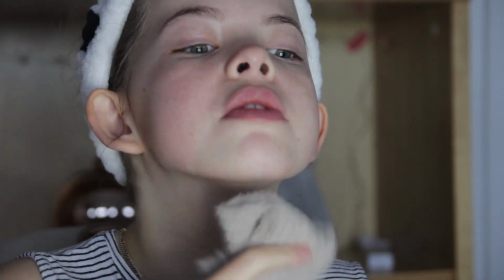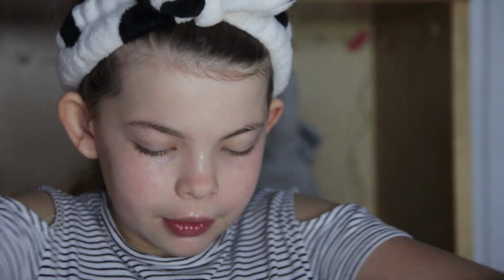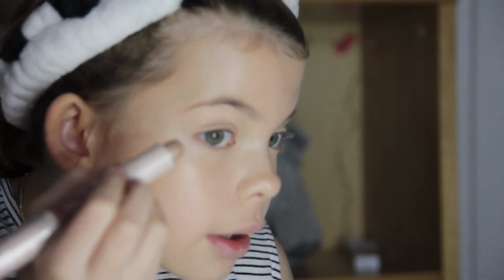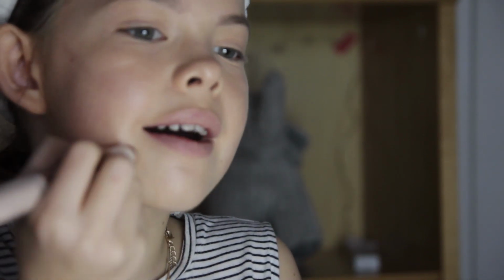Makeup Monday - Enola Holmes Special - HACKari(but slightly different!)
HACKari with Enola Holmes themed makeup routine.